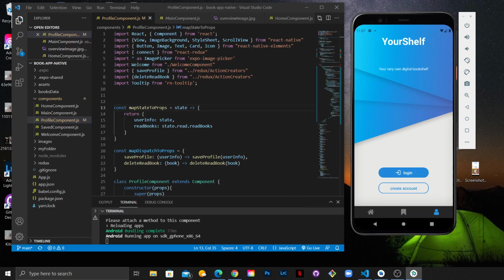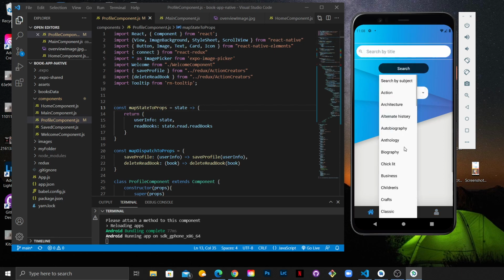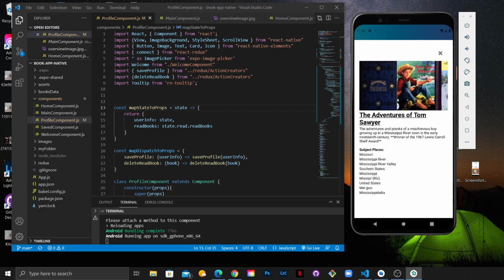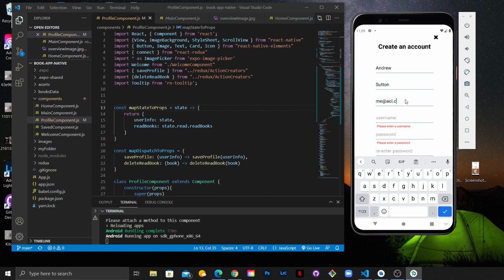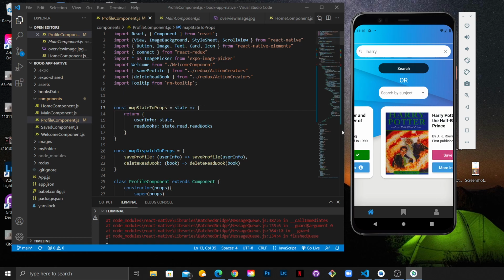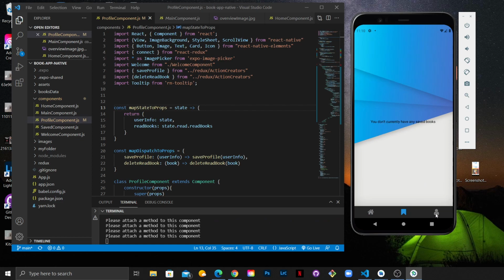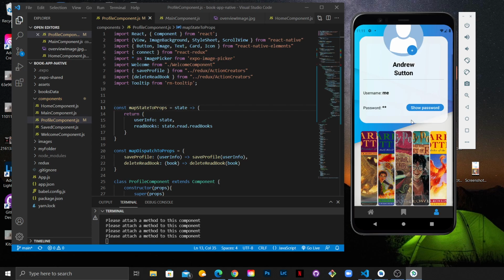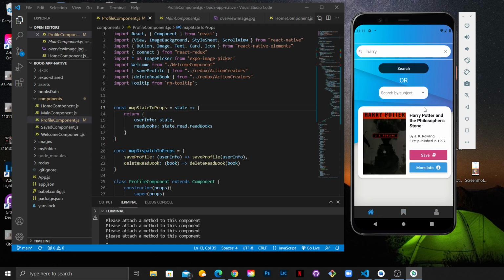Nucamp Student Portfolio Project | Front-End Library Booking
Andrew Sutton | Front-End Developer